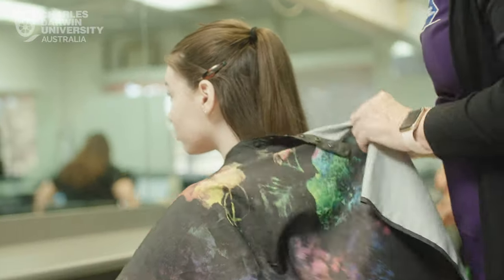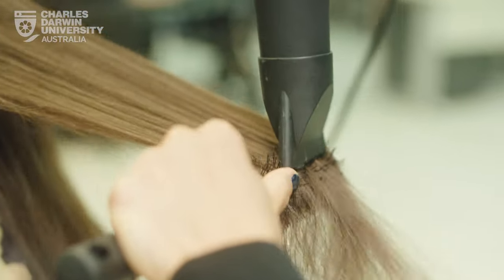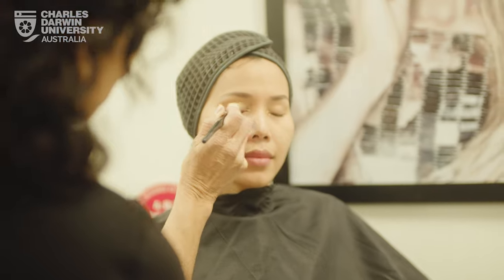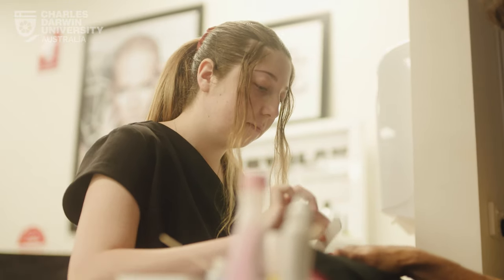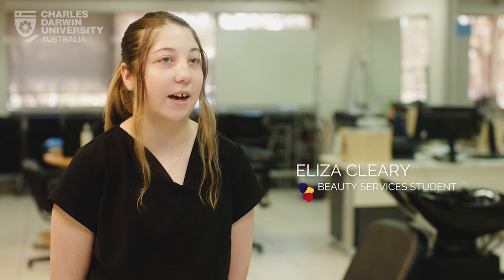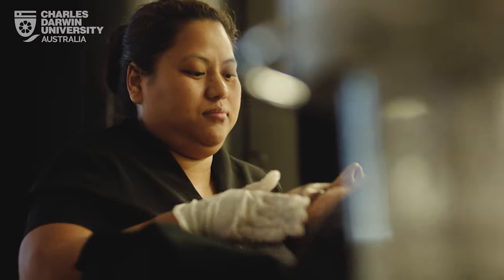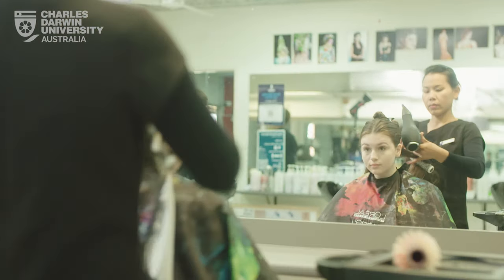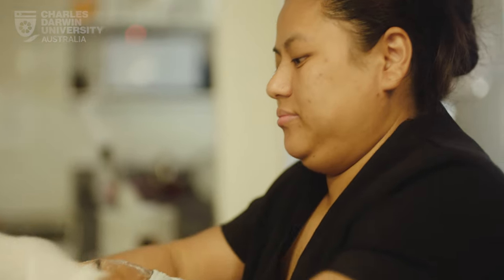Inside the study experience: hair and beauty courses in Alice Springs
We're proud to offer hands-on vocational training in hair and beauty at our Alice Springs campus, where you'll learn in a salon environment and from experts in the field.

Explore our hair and beauty training courses: cdu.edu.au/study/vet-hair-beauty